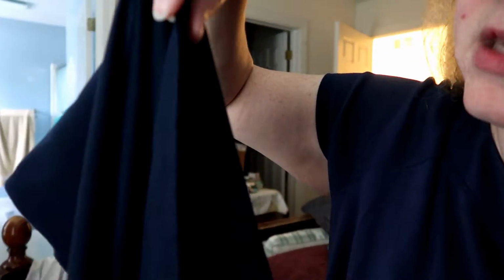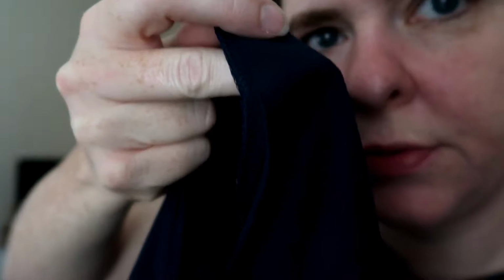Talking about food...all day!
Uploaded 10/21/2019